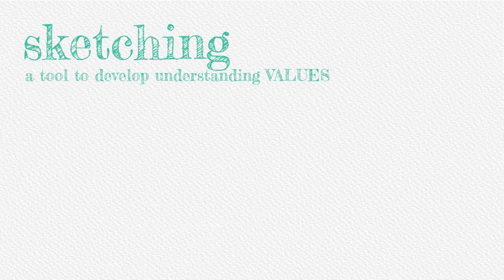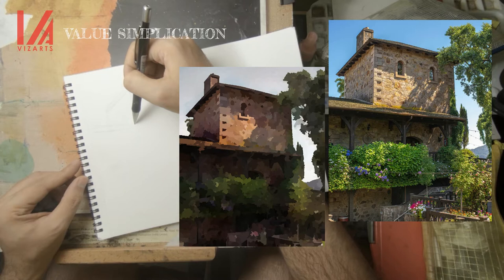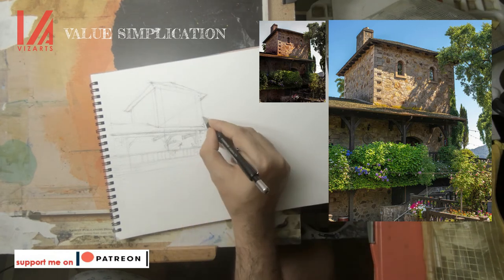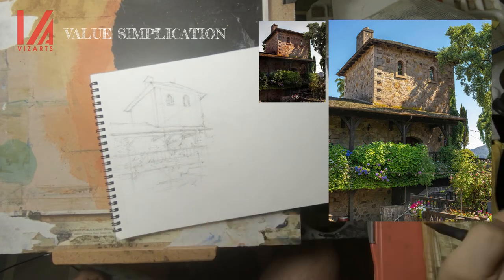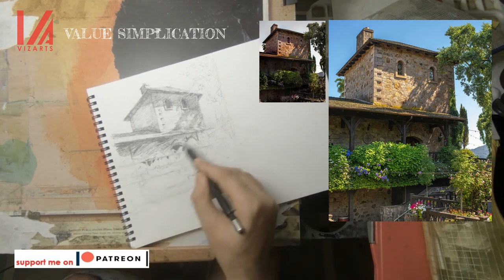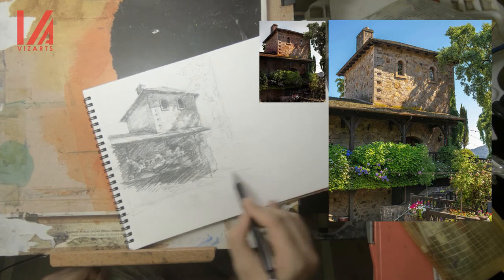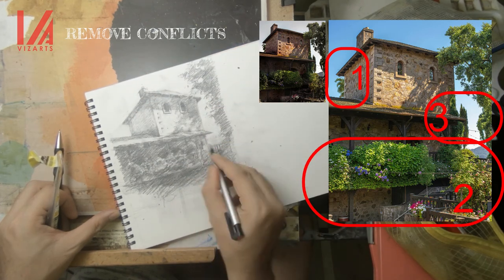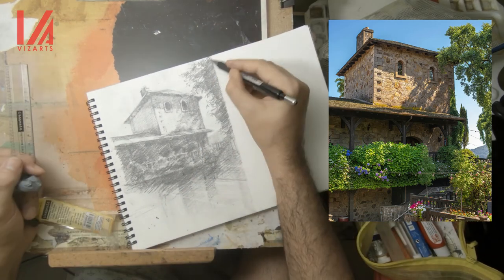Value Sketching: How sketching can help learn tonal values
Learn at your own pace, for full-length tutorials in watercolors, sketching and much more

TIME STAMPS
0:00 Introduction
0:35 Key Lessons
1:07 Value simplification technique- Squint your Eyes
1:54 Getting the big geometrical shapes right
2:55 Subject Simplification
3:10 Support my PATREON channel
3:31 Use of Construction Lines as guides
4:44 Two ways to show tonal values and function of our lazy brain
6:45 Chunking together similar mass tones
7:45 Regions outside focal interest are kept relatively abstract
9:15 Use of mono eraser
9:28 Remove Conflicts
10:23 Using a plastic ruler
10:40 Re-darkening light areas

Thank you for stopping by my art channel.

Sketching is often a neglected skill for many painters in pursuit of painting. I humbly attempt to bring focus back to sketching as an essential co-activity with painting. Sketching is an indispensable tool to study a subject and understand tonal values deeply. Any paint medium, including watercolor, is not suited to do quick and frequent study in tonal values. Sketching comes handy, especially with pencil because one can modify, erase and correct without any hassle.

I highly encourage painters to sketch as often as they can.

Happy sketching and painting!